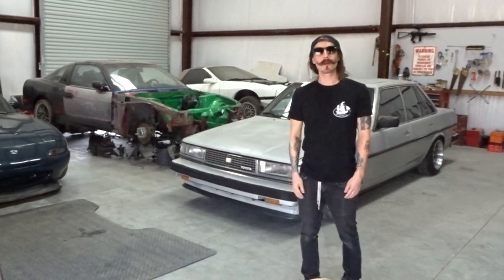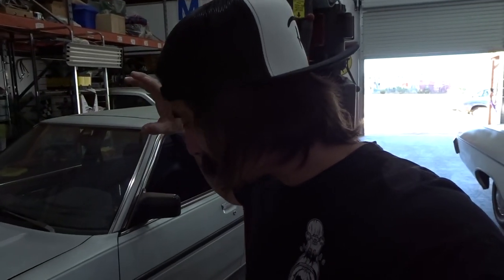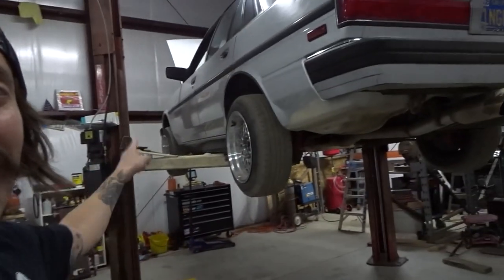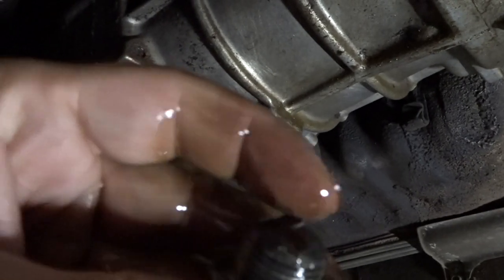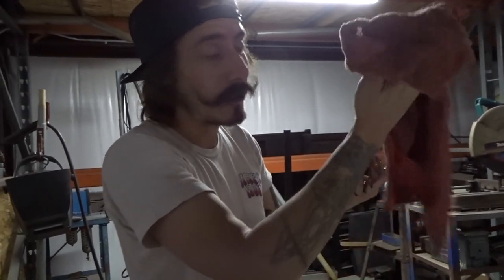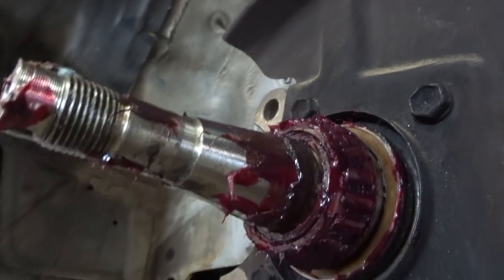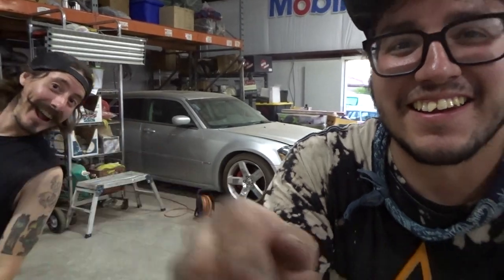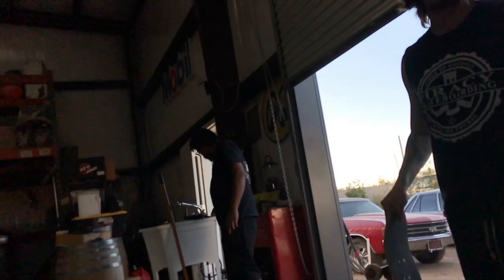Cressida (mx73) has an oil leak | Rear main or cam shaft caps???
The Cressida has an oil leak. I thought it could have been the rear main seal but as I was wrenching away I noticed that it is probably not. Wohoo!

                    Jug A Billy Cats (Japan)
                    The Heretiks (socal)